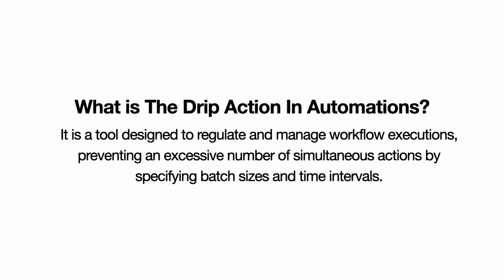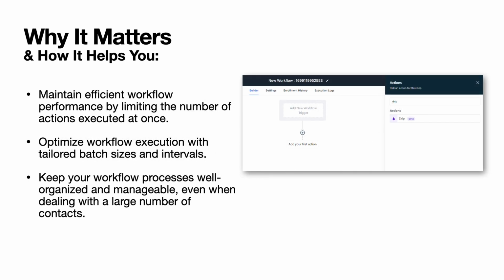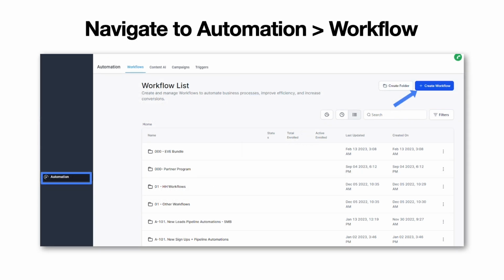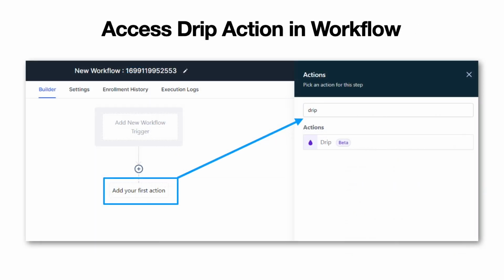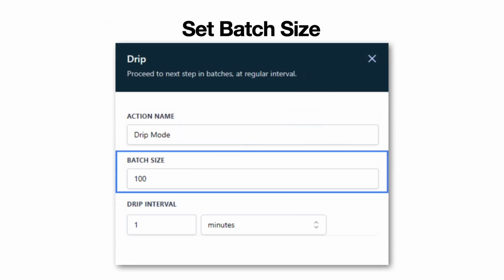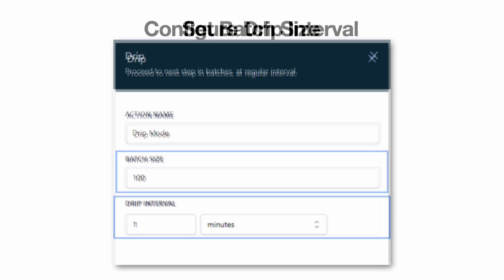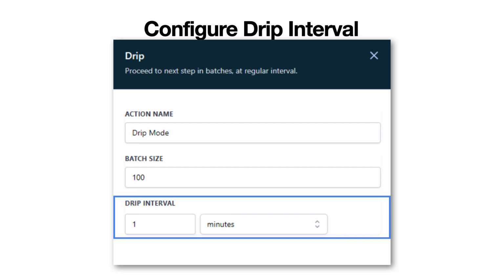How to Use Drip Action Added to Automations to Control and Optimize Workflow Execution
In this tutorial, we’re thrilled to introduce you to a game-changing feature for our CRM users: the Drip Action tool! This new addition is all about giving you greater control over your workflow executions, making it easier to manage your processes and ensure everything runs smoothly.

So, what exactly is Drip Action? It’s designed to help you regulate and manage how your workflows execute by preventing too many actions from happening all at once. You can specify batch sizes and set time intervals, allowing you to pace your operations effectively. This means fewer bottlenecks and a more organized approach to managing your tasks. It’s all about making your life easier by streamlining workflow management and enhancing overall efficiency.

In this video, we’ll guide you through the steps of using Drip Action within your automations. You’ll learn how to set it up and tailor it to fit your business needs, ensuring that your workflows operate smoothly without overwhelming your system. By the end of this tutorial, you’ll have the tools you need to optimize your processes and execute your tasks with confidence.

Don't miss this opportunity to take control of your workflow management! Join us as we explore the benefits of the Drip Action tool and see how it can transform the way you work.